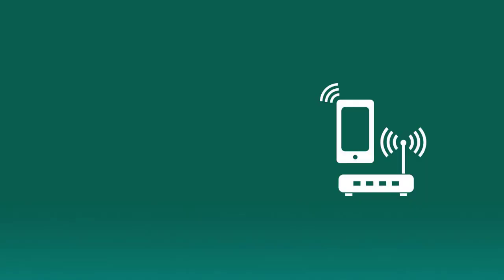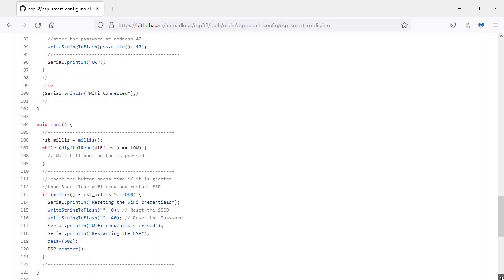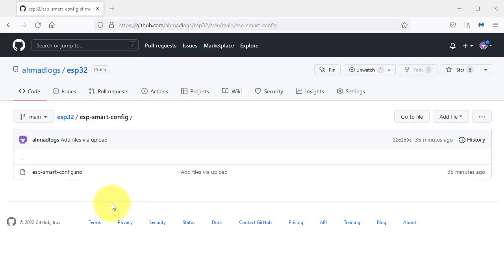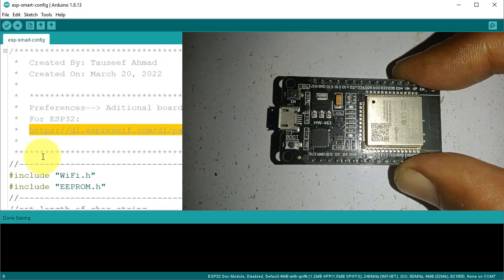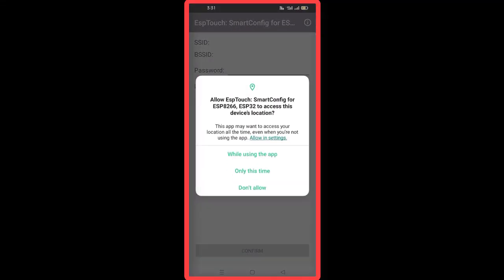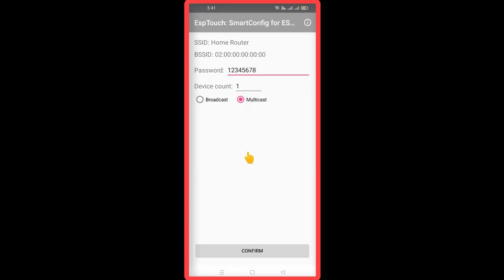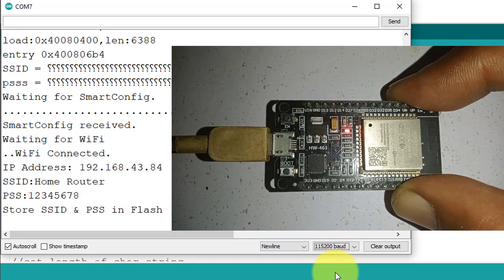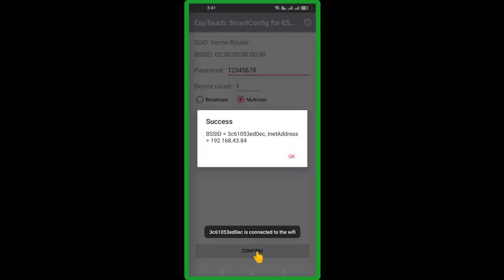ESP32 SmartConfig - ESP Touch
You no longer need to hard code the WiFi credentials. You can update the WiFi credentials for your project using ESP Touch SmartConfig App for ESP32 and ESP8266 devices by Espressif. By using this App, you can change the WiFi credentials at any time, without making any change in the code.

This project also store the WiFi credentials in EEPROM memory Flash memory Permanently. To erase the WiFi credentials stored in EEPROM  memory, you can used the onboard boot button on esp32. You just need to press and hold the boot button, for more than 3 seconds, and the WiFi  credentials will be erased, from the EEPROM.